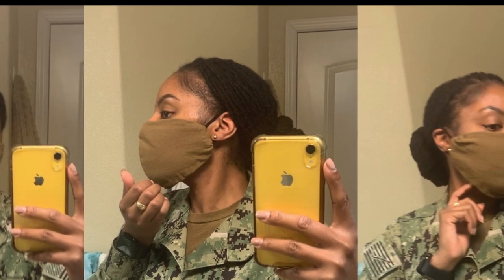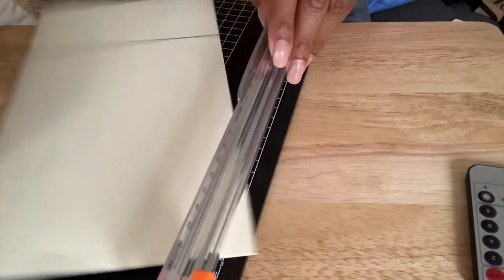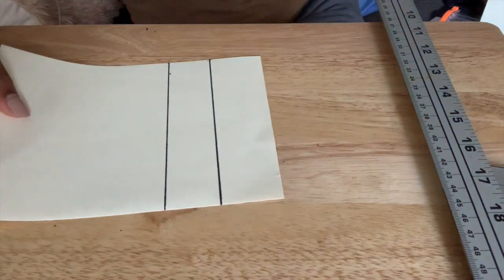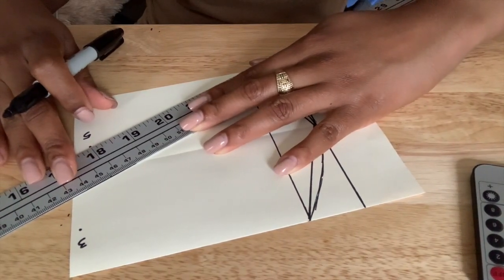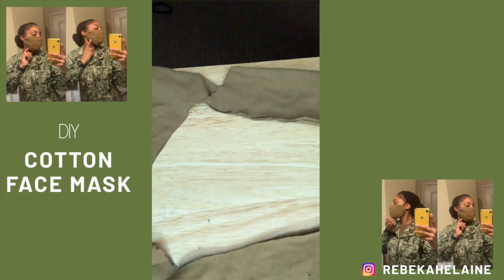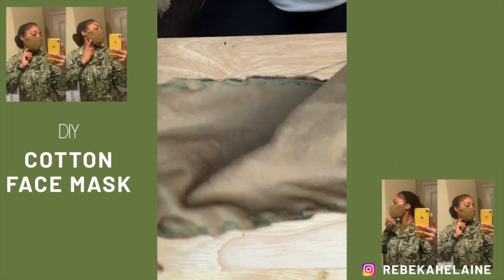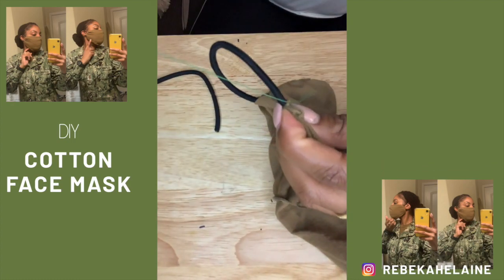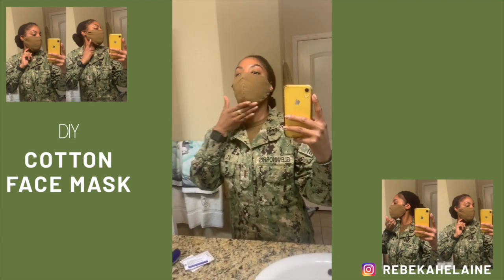DIY Cotton Face Mask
CDC GUIDANCE ON CLOTH MASKS:
Hey guys! I posted this tutorial on IG and was asked to explain it a little more thoroughly, so here you go!

Yesterday I needed to make a cotton mask that can be worn in uniform. I grabbed an old skivvy shirt, 2 hair ties, and my sewing kit and made it work! I can’t lie, it took about an hour because your girl had to dust off her sewing skills, lol. But here’s how I did it!
This project took me about 1 hour to complete.

Cotton lined crochet masks can be purchased from:
Kay Noelle Boutique 🧶

Let’s Quarantine and Chill!

Would you like to be a guest on episode 4?